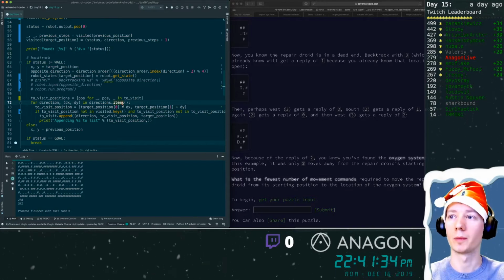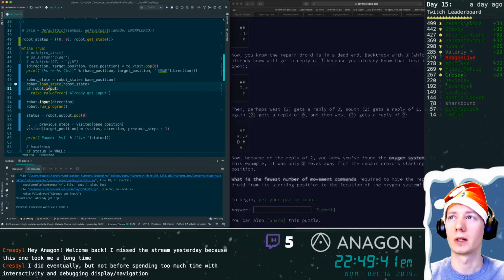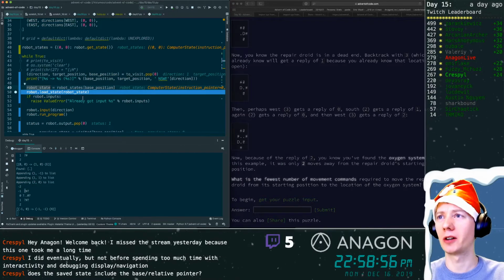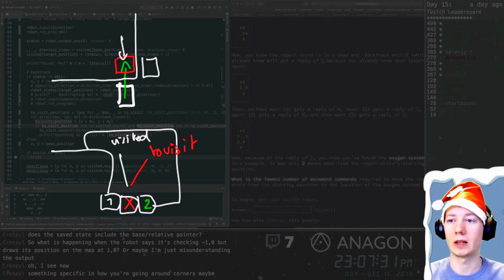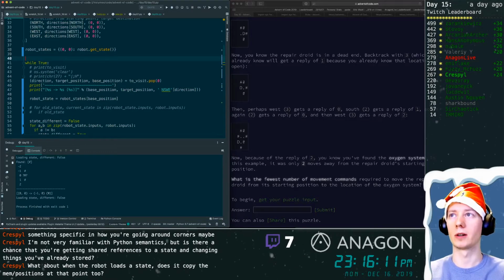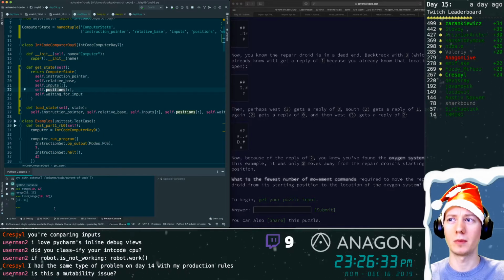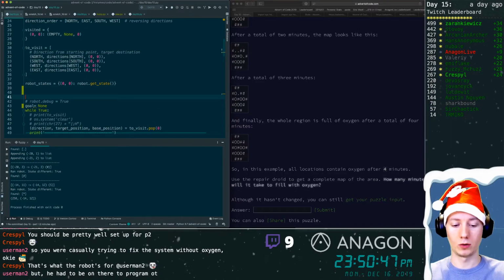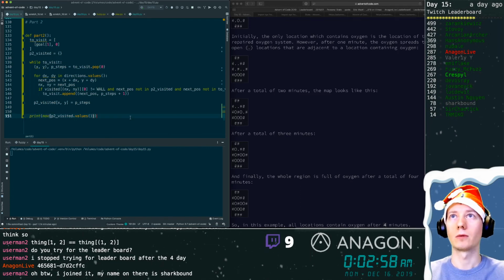Advent of Code 2019: Day 15 | Python (Maze) - part 2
Solving part 2 of "Oxygen System" in python